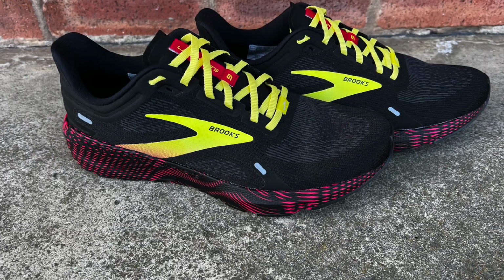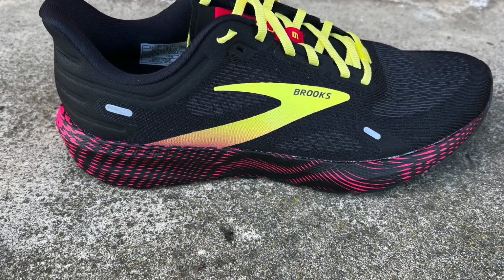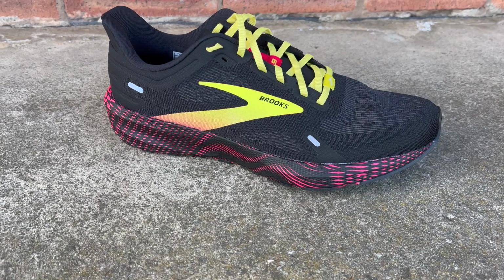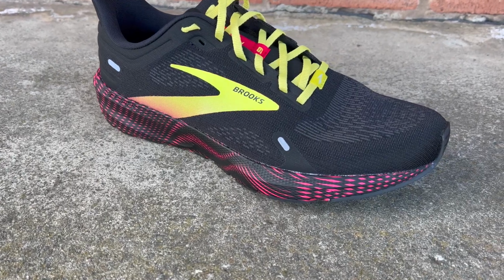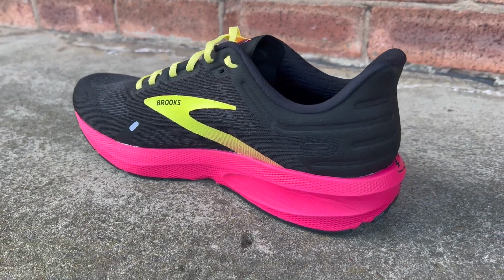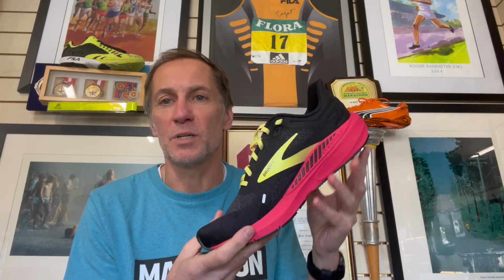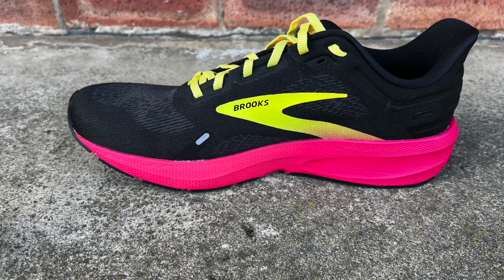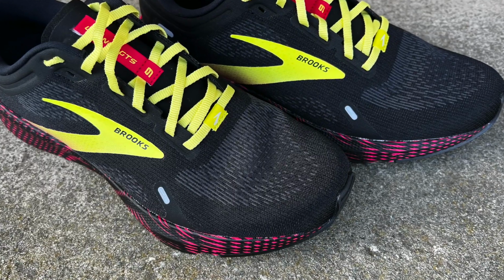Brooks Launch 9 / Brooks Launch 9 GTS Dual Shoe Review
We try out and compare the latest in the Brooks Launch series:
The Launch 9 and the Launch 9 GTS

Brooks Launch 9 on Amazon
Brooks Launch 9 GTS

00:00 - Intro
00:36 - Stats and Specs
01:31 - Cushioning / Foam explained
02:24 - How The Launch 9 Runs
03:46 - The GTS Model Differences
04:50 - GTS Rails Explained
05:50 - The Upper, The Heel Collar, Design
06:39 - The Verdict